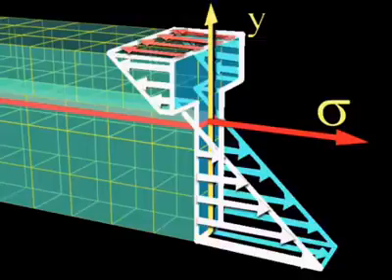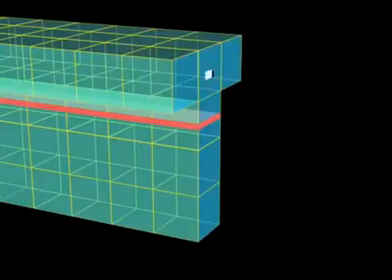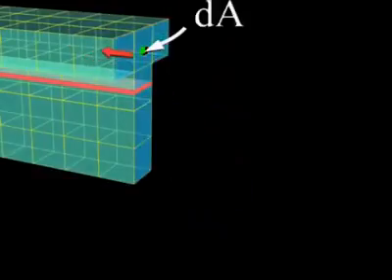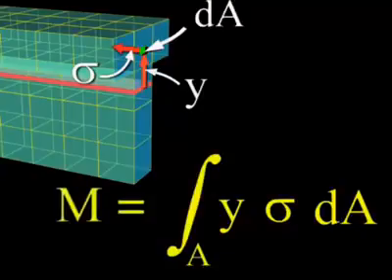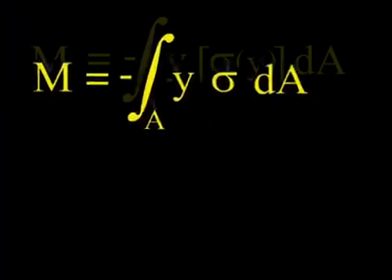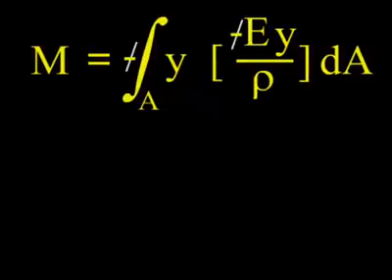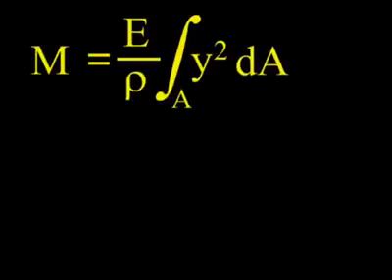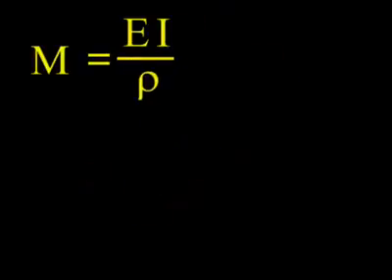11929816 1046013478772717 2059308251 n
彎曲應力的說明